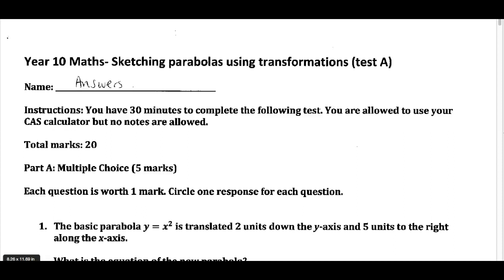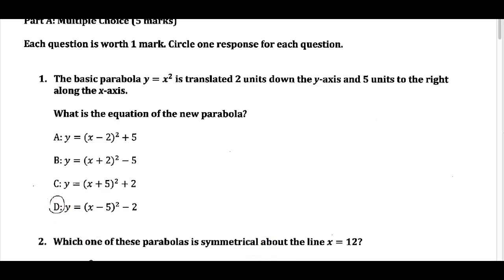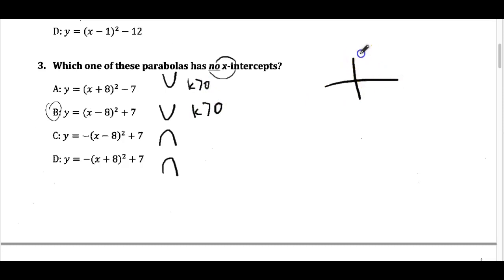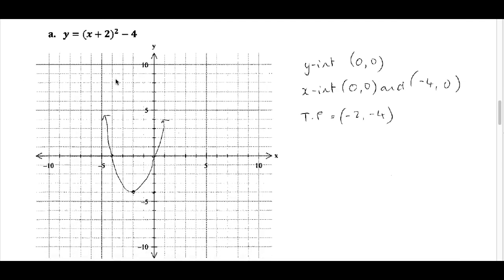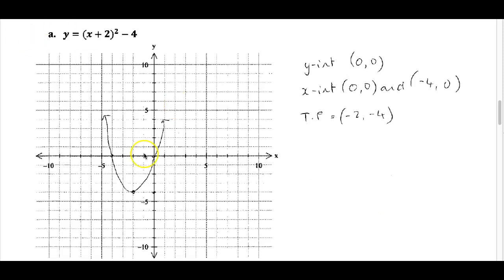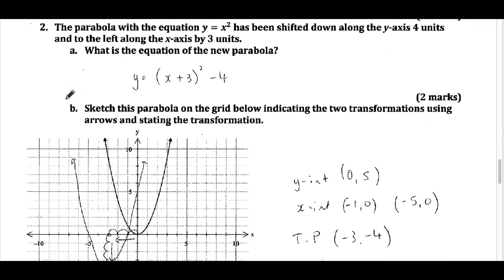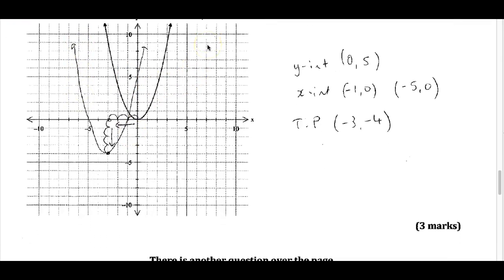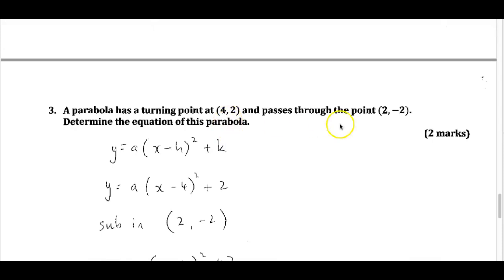10 Maths_Parabolas transformations test A solutions